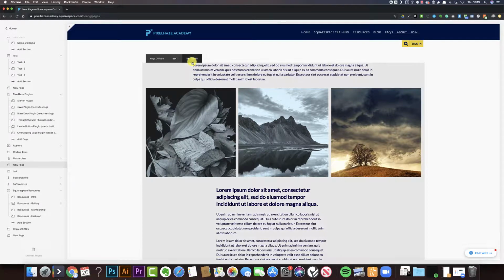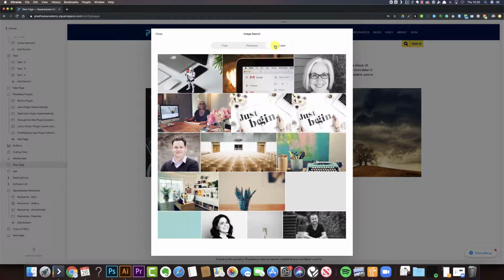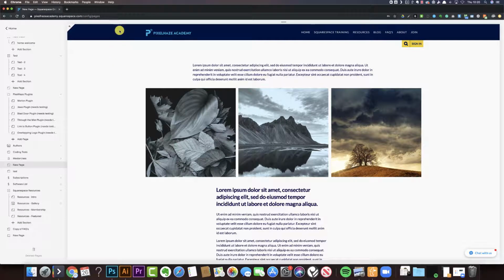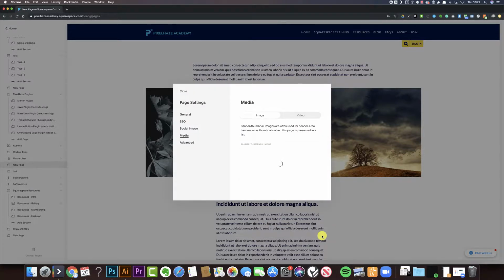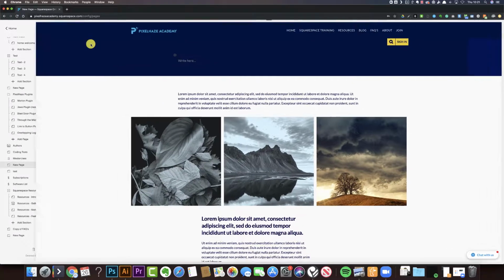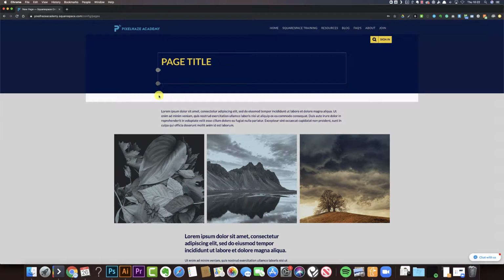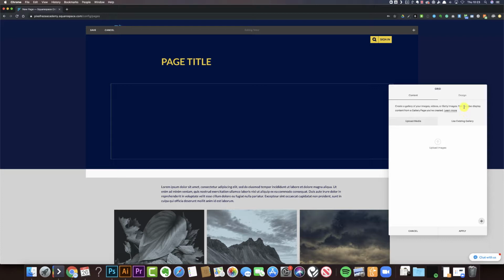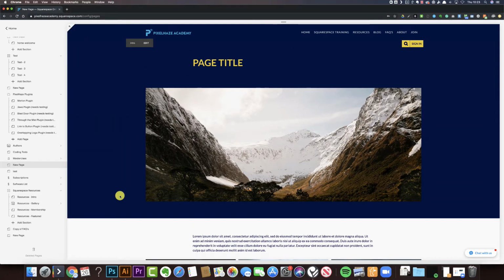Working with page headers in Squarespace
You can join our waitlist here to find out more Mastering the Cutout Tool in Photoshop or Canva: Tips for Impactful Design Need to sharpen up your web design skills by getting involved with a community of creatives?  Great news! We are launching our new Pixelhaze Community on Skool.

You can join our waitlist here to find out more This 4 minute guide will demonstrate how you can work with the header region of your Squarespace text page to enable you to achieve some unique results on a page-by-page basis. This is specifically for Squaresapce websites using the Brine template family.